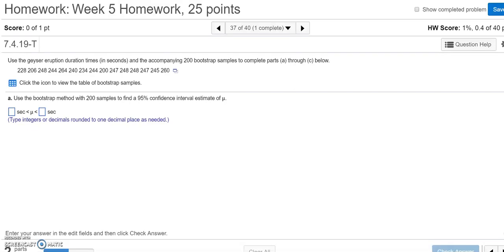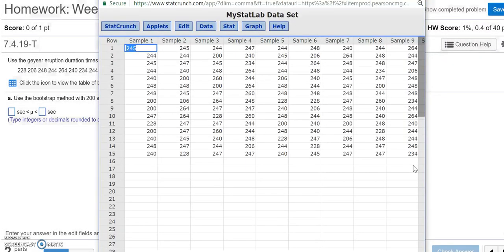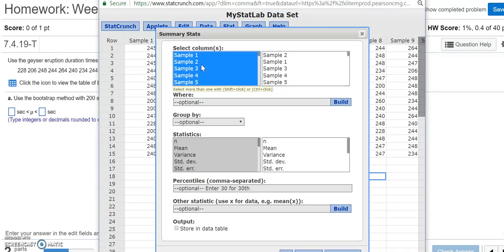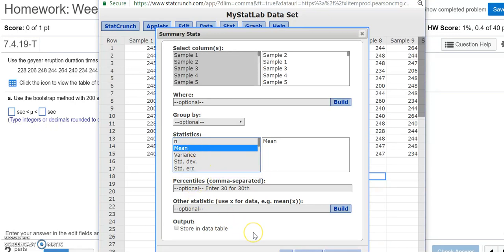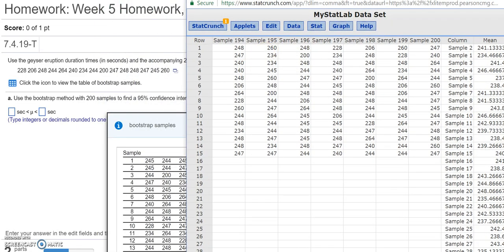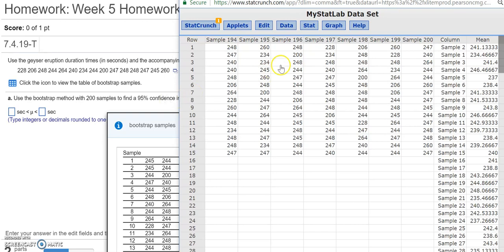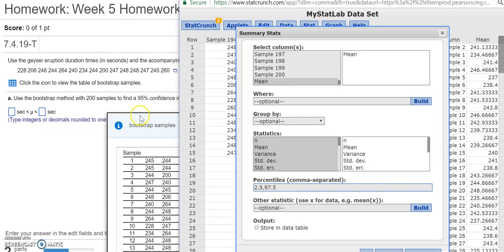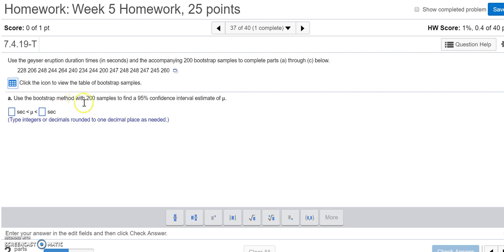Bootstrapping Example with Statcrunch